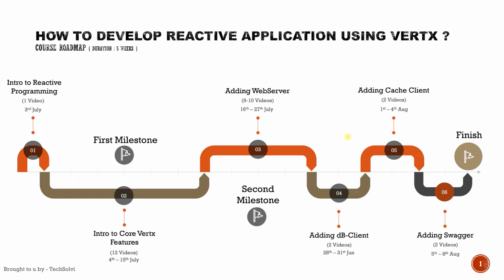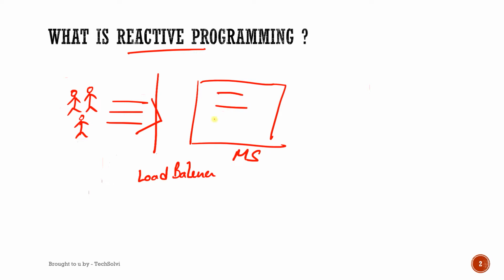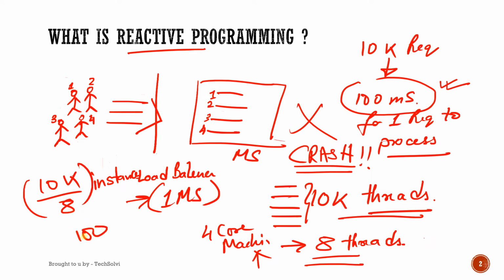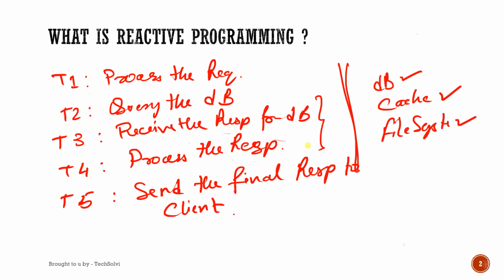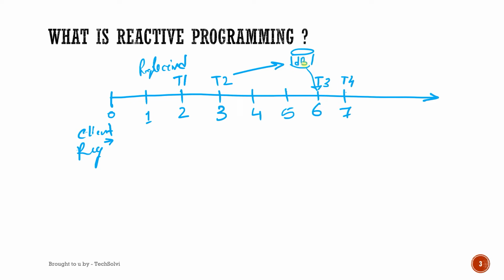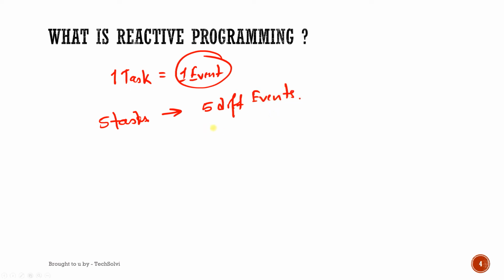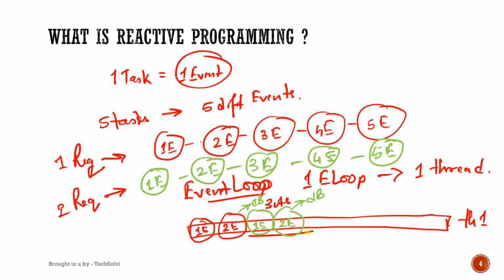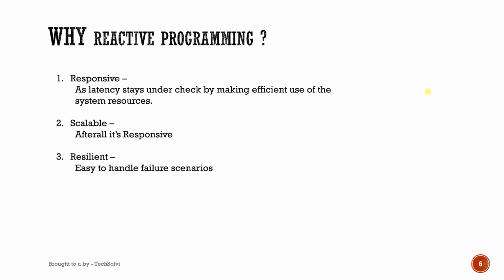Introduction To Reactive Programming | Vertx Tutorial | TechSolvi